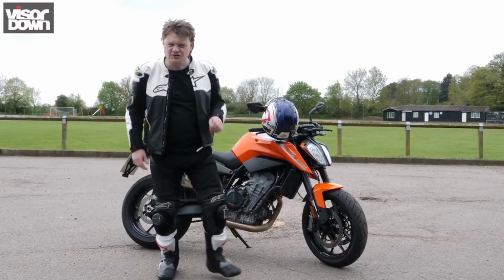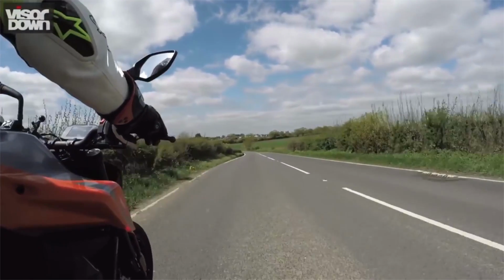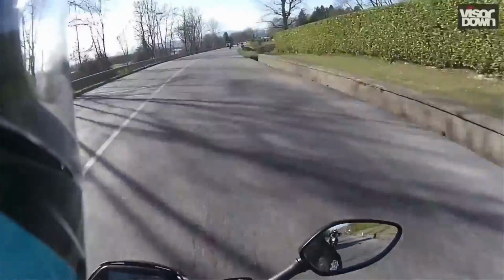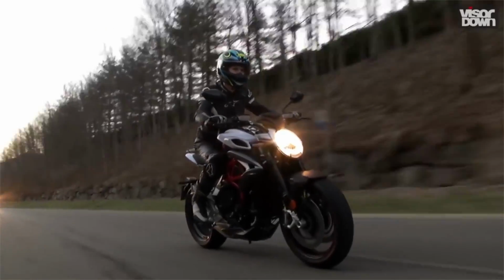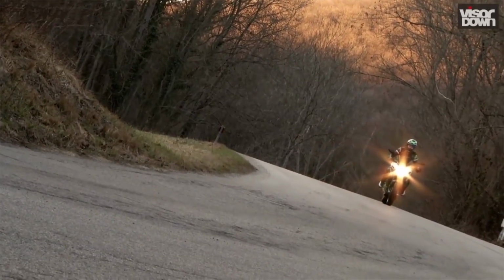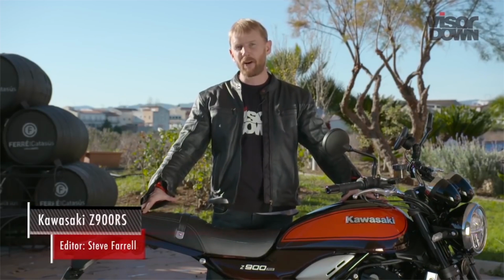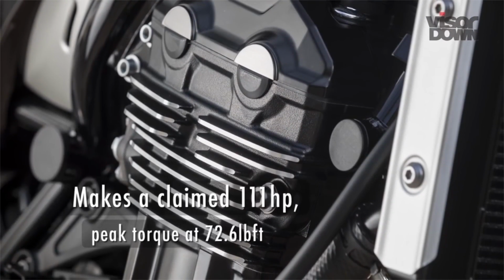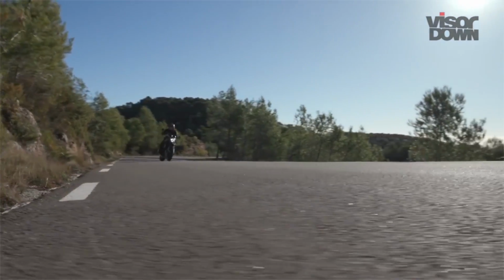5 best naked bikes to buy 2019 ... so far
5 best naked bikes 2019: Visordown's pick of the 5 best naked bikes to buy 2019 so far. Which one of these stunning motorcycles would you go for? Read our top 10 motorcyles to buy for under £10k in 2019

every month for the latest motorcycle reviews, news, features, and videos.

► Click HERE for all the latest bike reviews, launches, news and features

You can also find more bike videos, images, reviews, and news on our social channels Facebook, Twitter, and Instagram, so pick your favourite one below

Visordown is part of the CMG Full Throttle Network® : welcoming over 3 million consumers each month